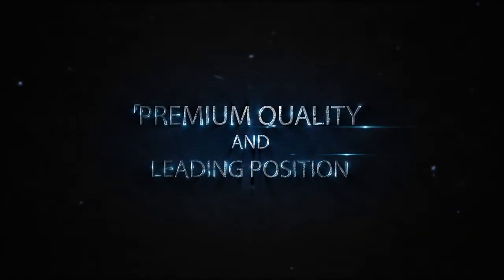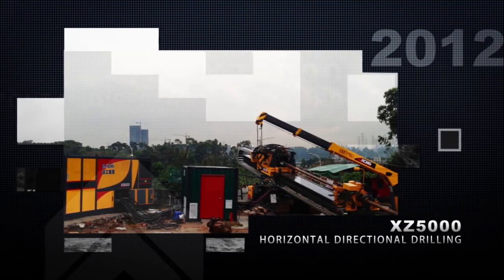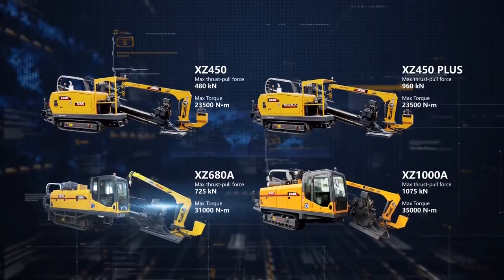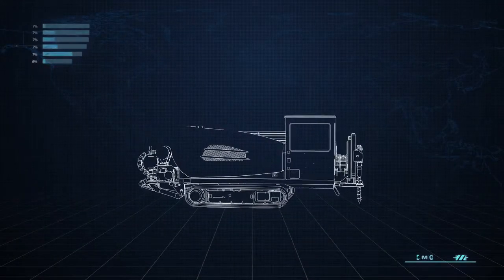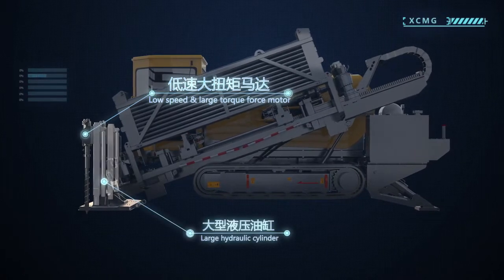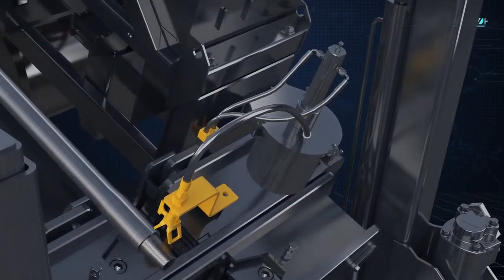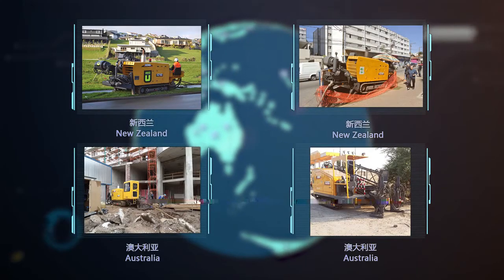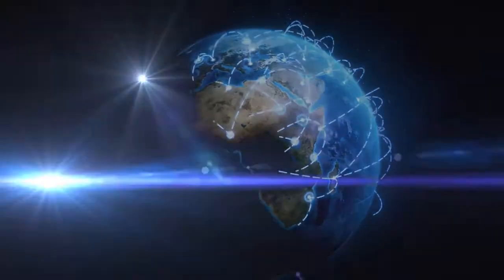Установки ГНБ XCMG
Установки горизонтально-направленного бурения XCMG.

Доставка по России